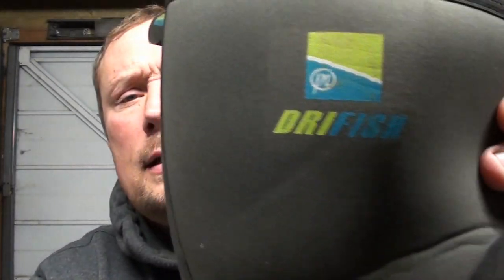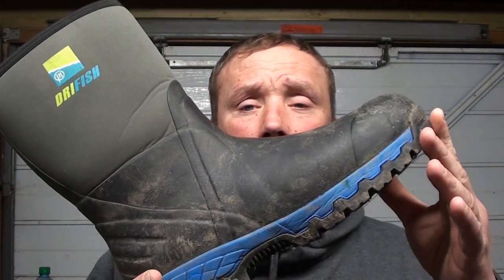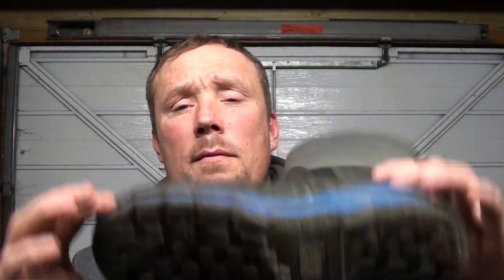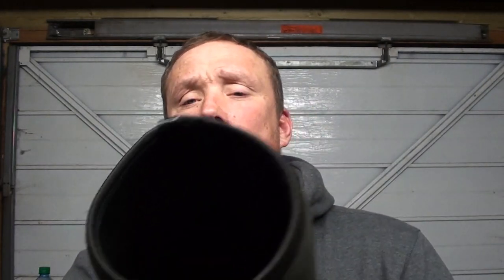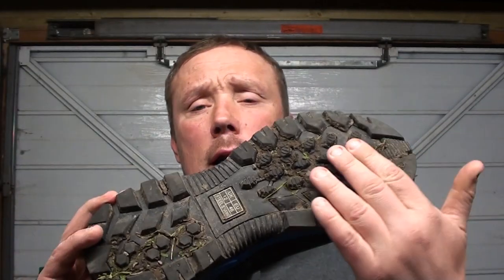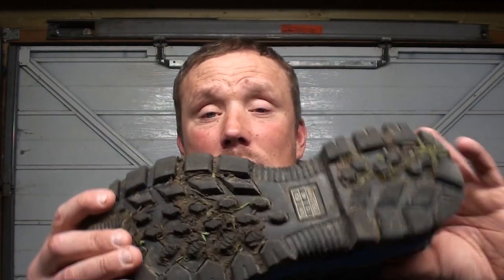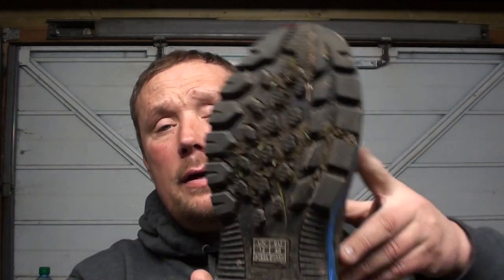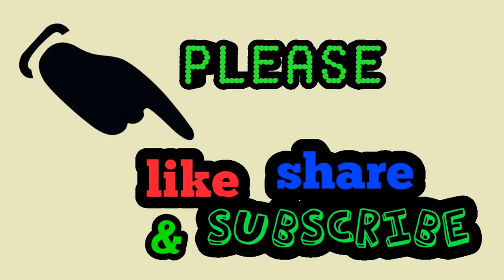tackle talk preston boots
just a honest reveiw on the new preston dri boots